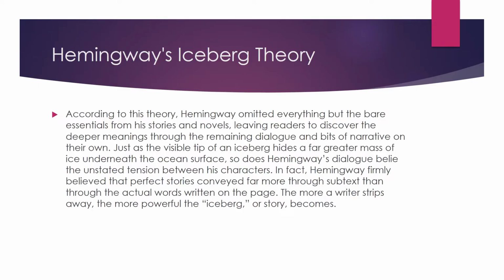The Iceberg Theory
This theory was proposed by the American writer Ernest Hemingway. He used this theory as an essential stylistic method in his writings. This lecture only introduces this theory to the undergraduate students, and does not present a deep study of the theory.
Mujtaba Al-Hilo
مجتبى الحلو